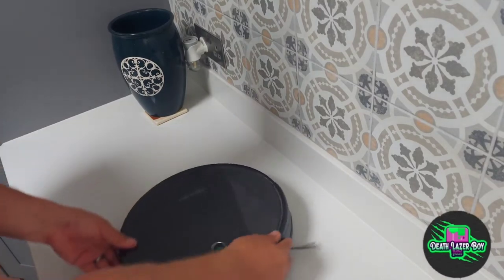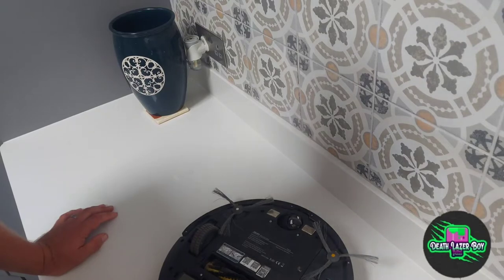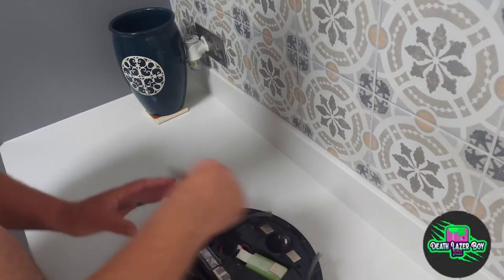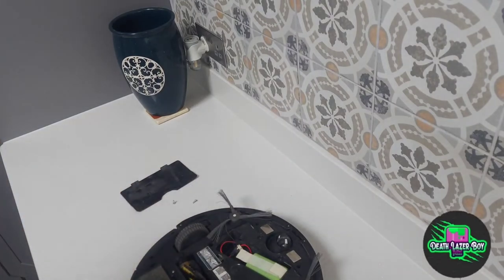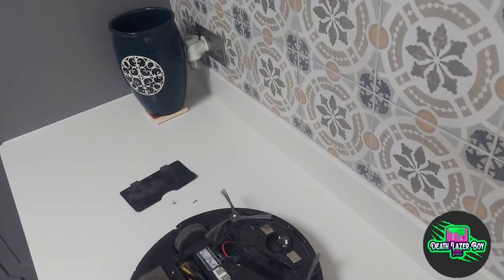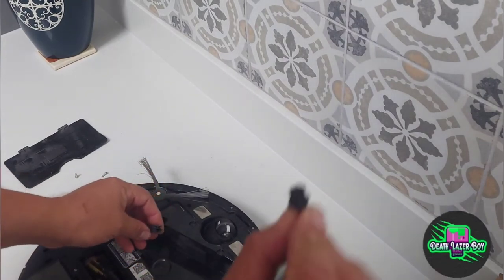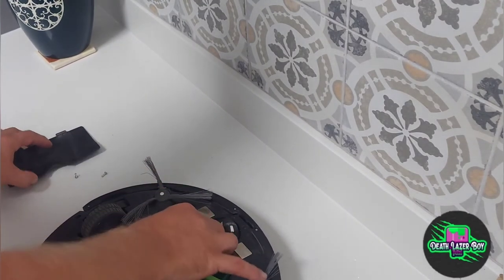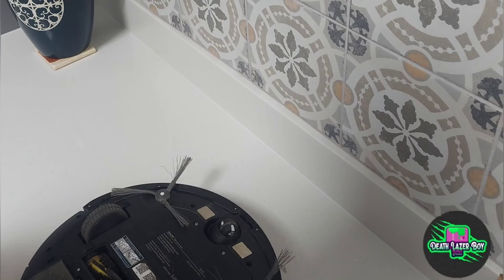Replacing Batteries on Robot Vacuum Cleaner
Replacement Battery for Eufy RoboVac 11C, 2600mah Li-Ion Rechargeable Battery, Compatible wit Eufy RoboVac 11 11C 11S MAX RoboVac 30 30C 35C 12 15T 15C 15C MAX Conga 990 DEEBOT N79S N79

Chemistry: Li-ion
Brand: For Eufy / Ecovacs
Model No.: TW4-11
Condition: Brand new
Sub-Type: Replacement Battery
Capacity: 4000mAh/4.0Ah 57.6Wh
Voltage (V): 14.4V
Item Weight: 280g

Compatible with
For Ecovacs Deebot N79
For Deebot N79S
For Deebot DN622
For Deebot DN621
For Eufy RoboVac 11
For RoboVac 11S
For RoboVac 11S MAX
For RoboVac 15T
For RoboVac 30
For RoboVac 30C Max
For RoboVac 15C
For RoboVac 15C MAX
For RoboVac 12
For RoboVac 35C.

NOTE: Charge the new battery overnight (at least 12 hours) before using it for the first time.2 hours).

Compatible with Eufy RoboVac 30C Eufy RoboVac 11 11S 11S MAX RoboVac 30 30C RoboVac 12 RoboVac 15T 15C, 15C MAX, RoboVac 35C Conga Excellence 990 DEEBOT N79S N79. Voltage: 14.4V, Capacity: 2600mAh, Type: Li-ion.